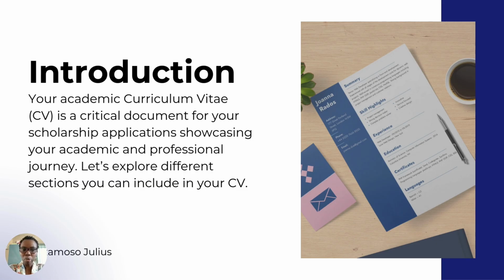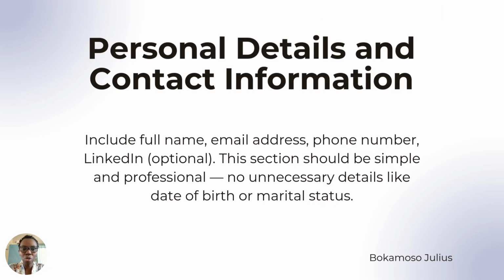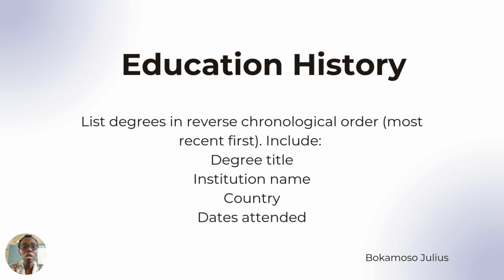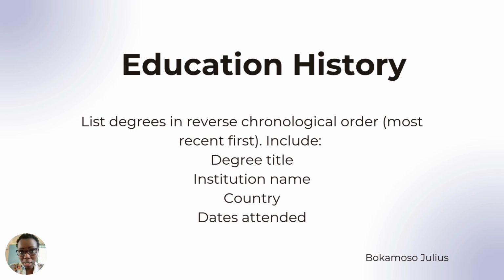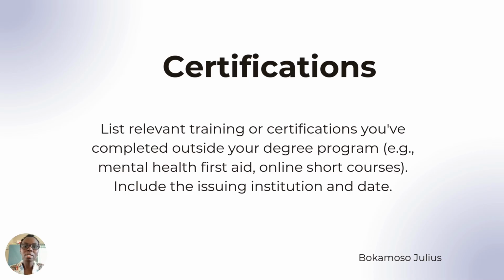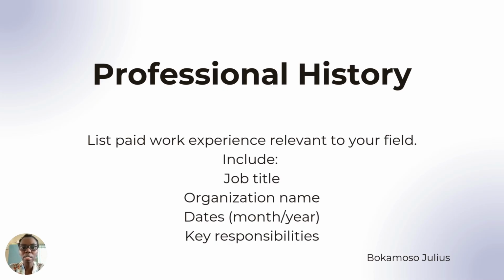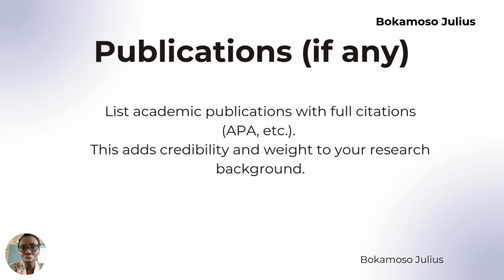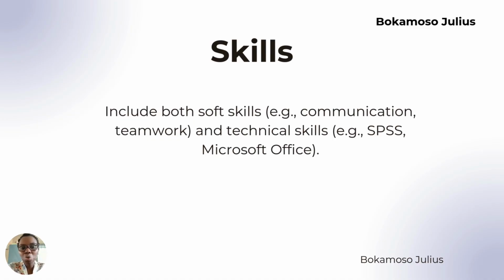How to Write a Strong Academic CV for Scholarship Applications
In this video, I explain how to write a clear, competitive academic CV for scholarship applications.

00:00 Academic CV
00:50 Scholarship Application Document Tool
01:27 Why academic CV?
01:46 Personal Details and Contact Information
03:08 Professional Summary
04:13 Education History
05:28 Certifications
06:23 Professional History
07:49 Volunteer and Leadership Experience
08:22 Research Experience
08:58 Publications
09:31 Awards
09:46 Skills
10:26 Referees
11:35 Document Review